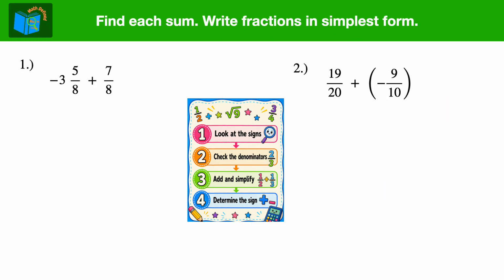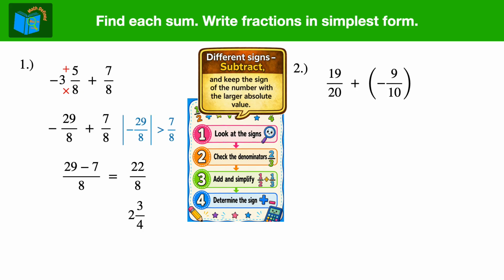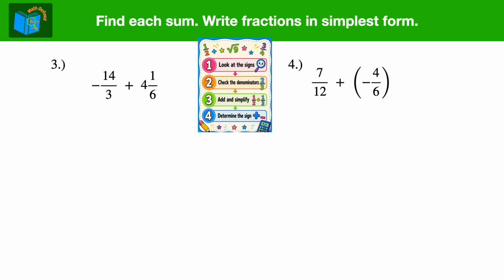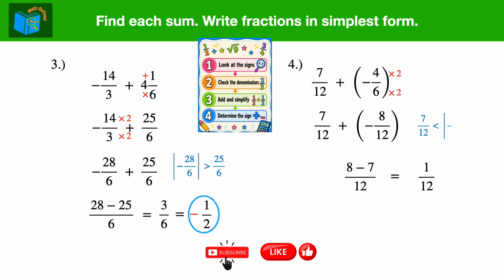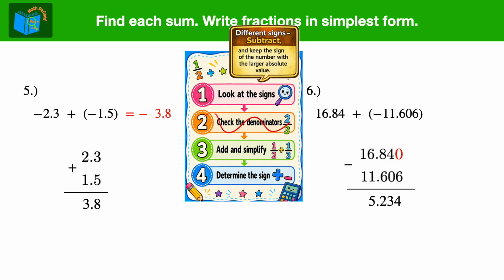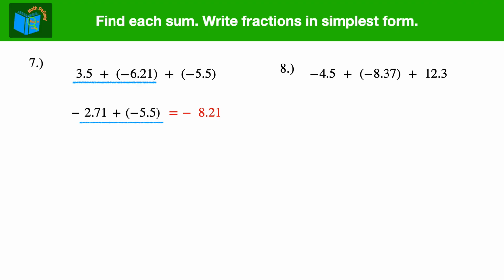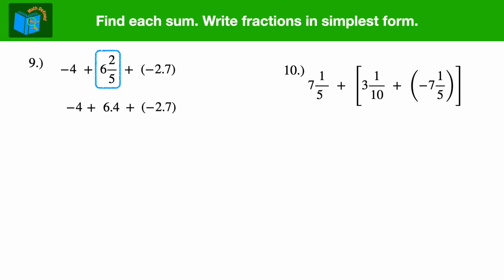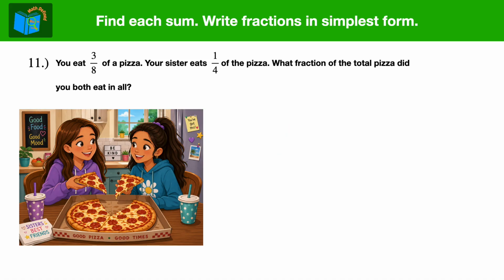Practice Adding Rational Numbers - Fractions and Decimals - 7.NS.A.1b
Practice adding rational numbers with fractions, decimals, mixed numbers, and real-world examples in this 7th grade math lesson from Math Defined. In this video, students pause and solve each problem, then come back to check their work step by step.

Download the PDF worksheet for this lesson at mathdefined.com so you can follow along and practice on your own.

This video covers:

- adding positive and negative fractions
- adding decimals
- adding mixed numbers
- real-world rational number problems

Perfect for 7th grade math students, teachers, and parents looking for extra practice and clear explanations.

👉 Get the worksheet PDF at mathdefined.com

🎵 Music Attribution